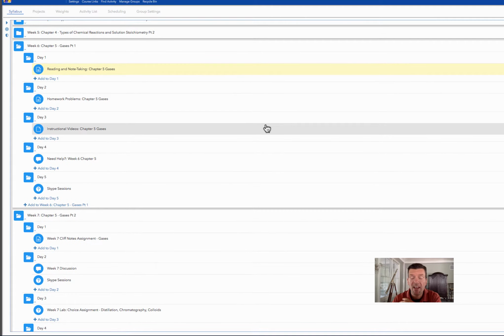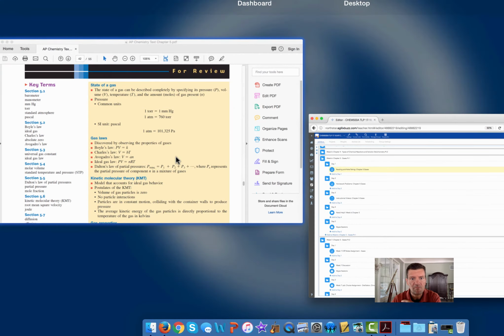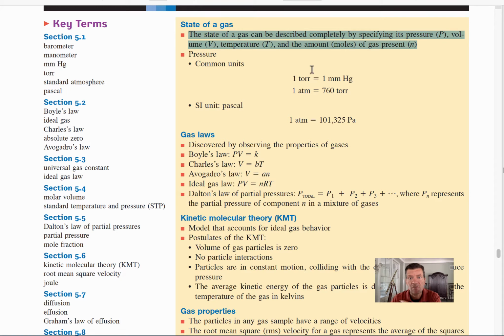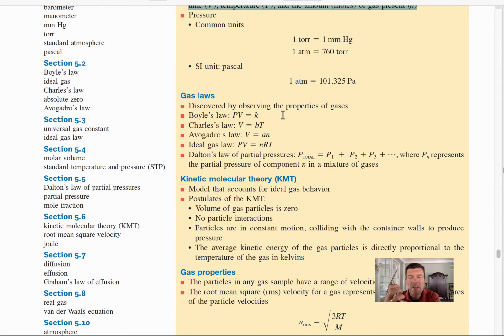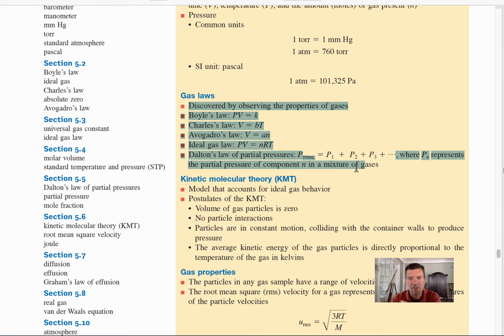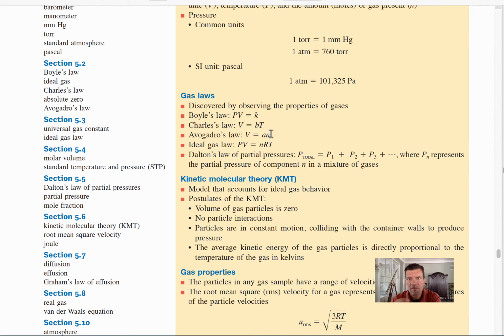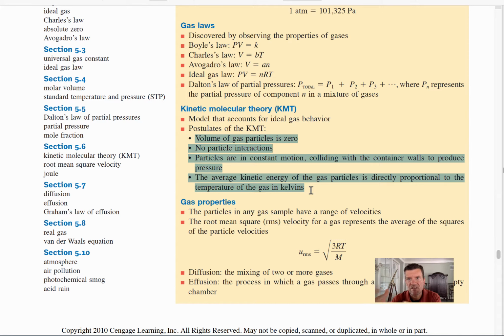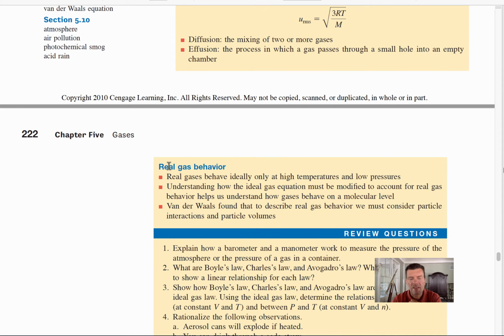NSA AP Chem Week 6-7 Intro